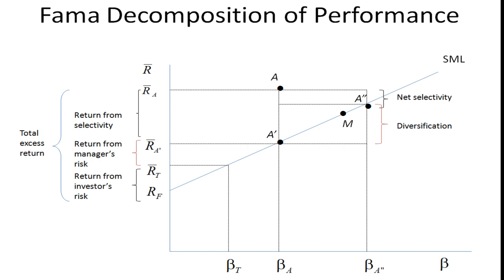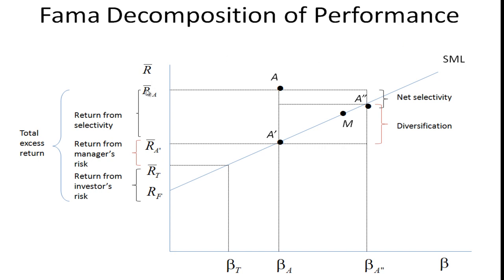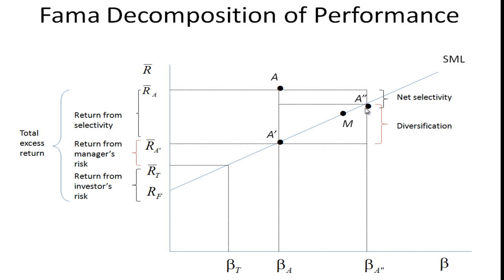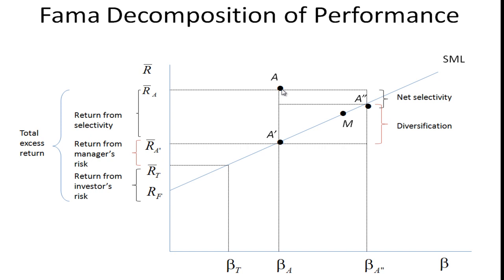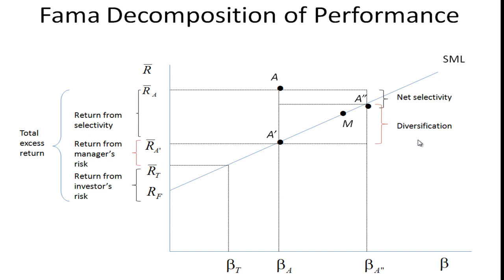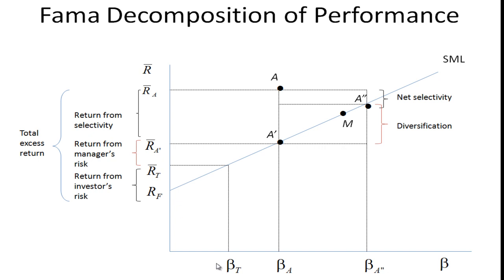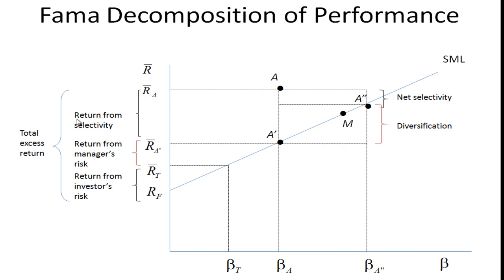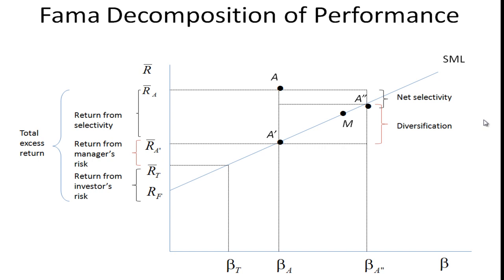Fama Portfolio Decomposition